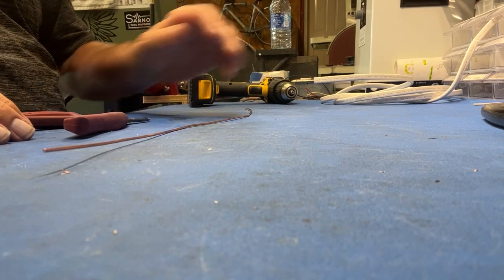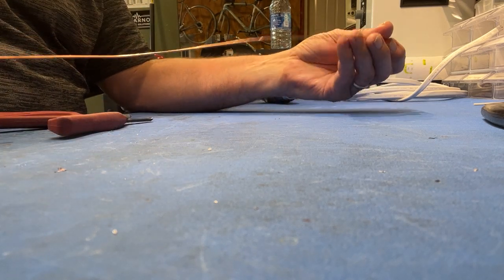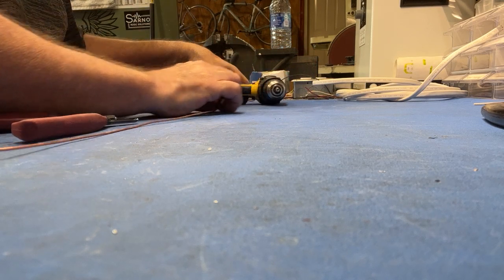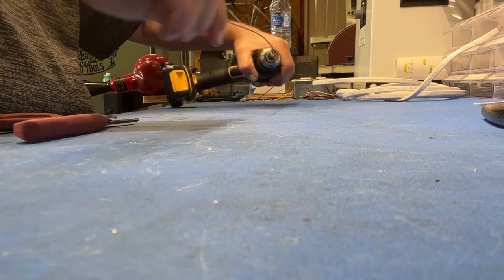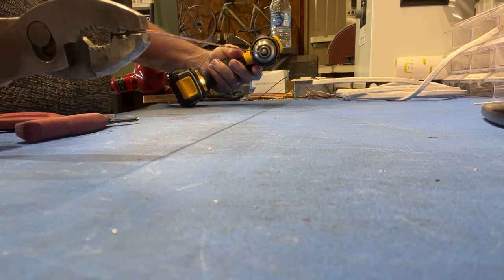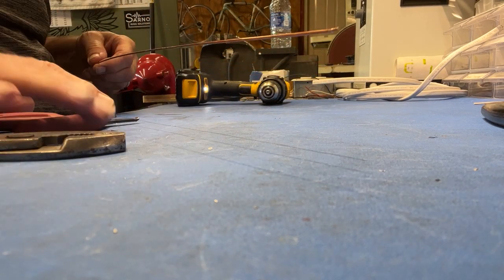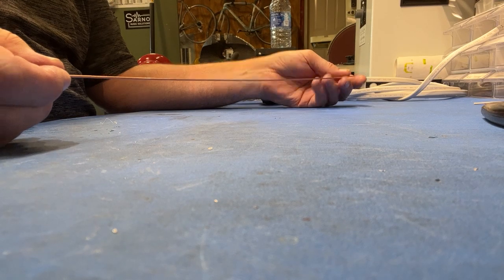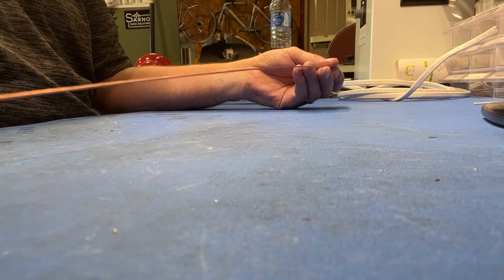How to straighten wire for a ground buss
This is a HOWTO of How to straighten wire for a ground buss on your amp builds.